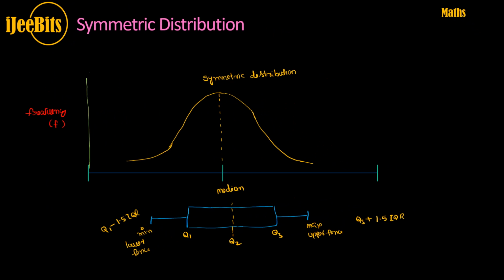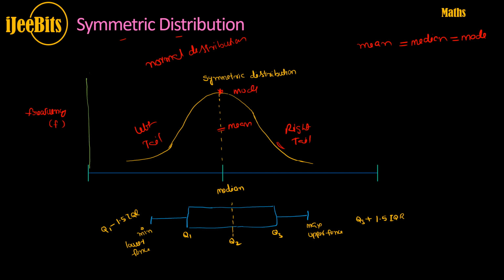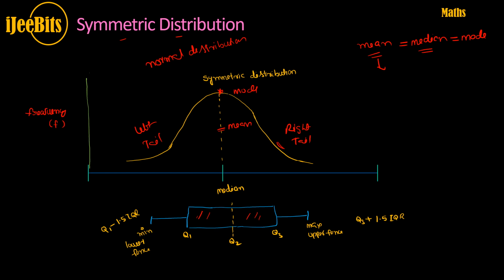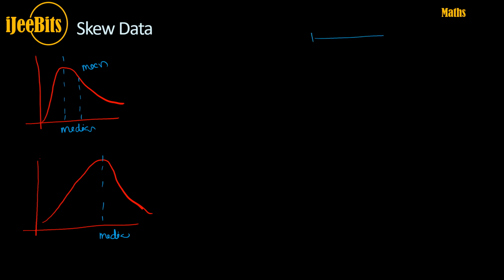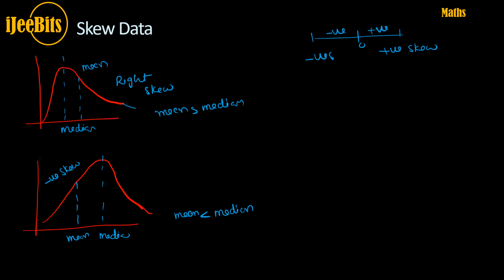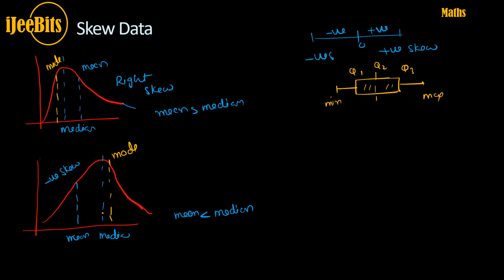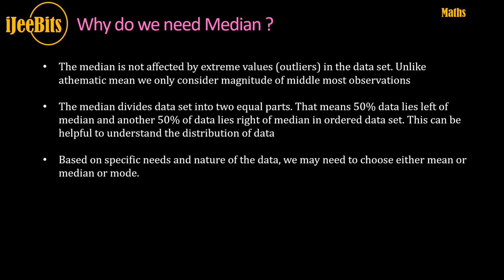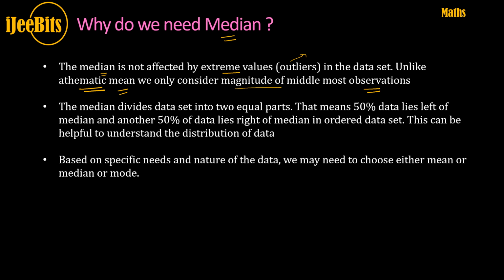Maths-2A:#8.5 Statistics (Normal Distribution, Distortion)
Normal Distribution
Symmetric Distribution
Skew Data
Left Skew
Right Skew
Skew from Box Plot